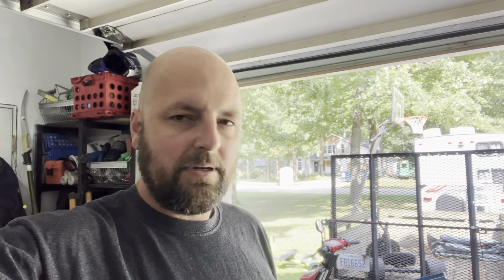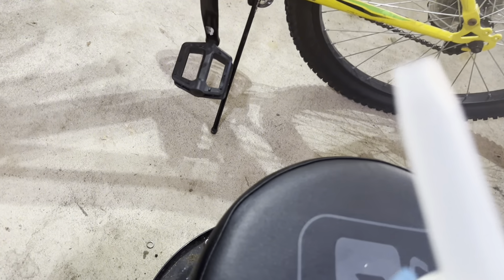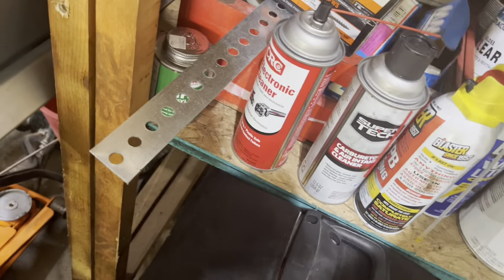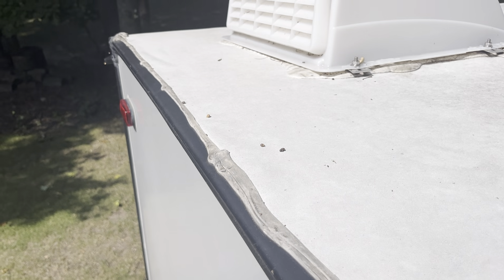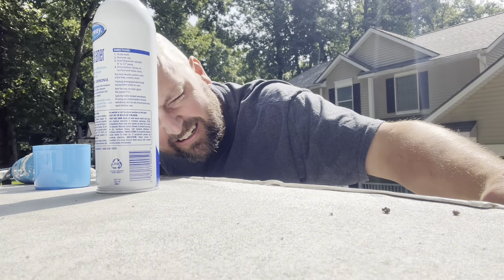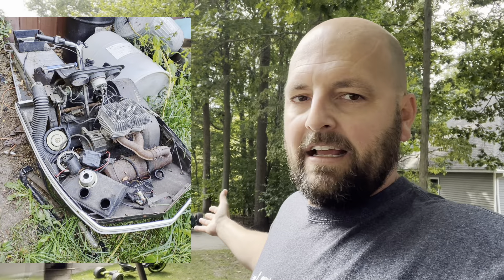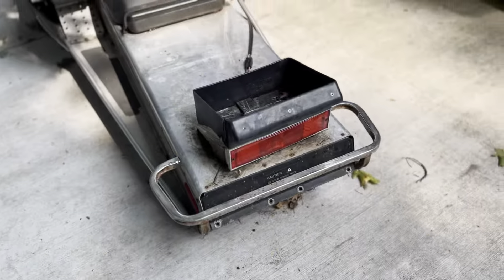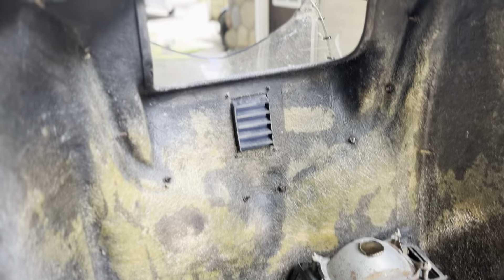RV Roof Seal Repair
Trying to caulk the roof seams on my forest river travel trailer.